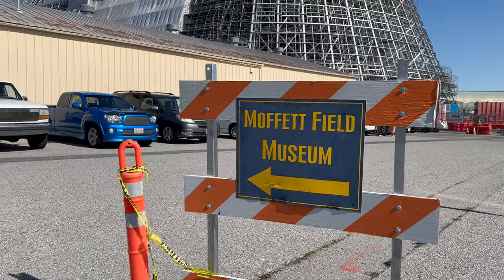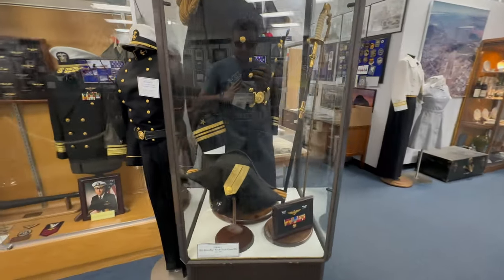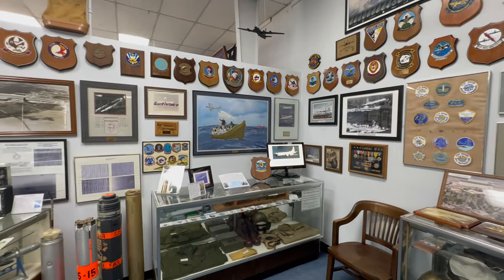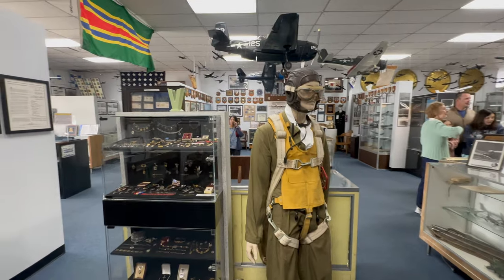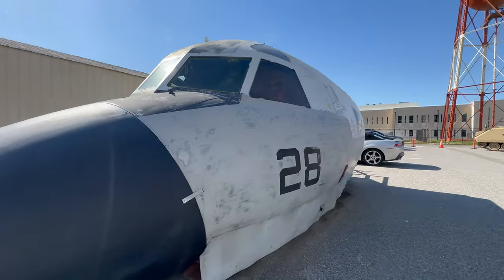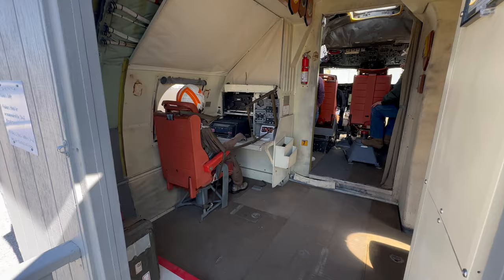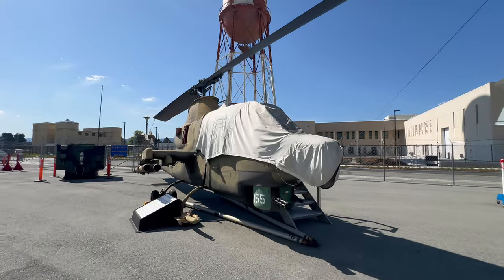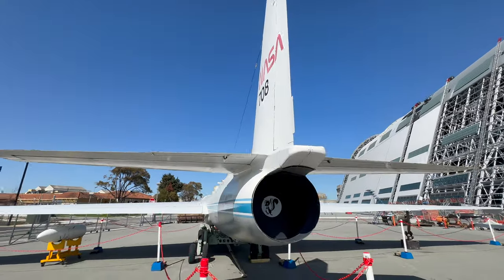Tour Inside Moffett Field Museum | Discovering Aviation Legacy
Join us on an educational journey through the Moffett Field Museum, located in the heart of Silicon Valley. This video gives you an exclusive look inside one of the most historic aviation museums, showcasing its vast collection of artifacts, photographs, and exhibits that tell the story of Moffett Field's significant contributions to air and space exploration. From the iconic Hangar One to the tales of pioneering aviators, discover the rich history preserved within these walls.